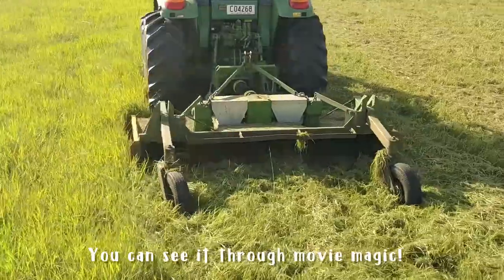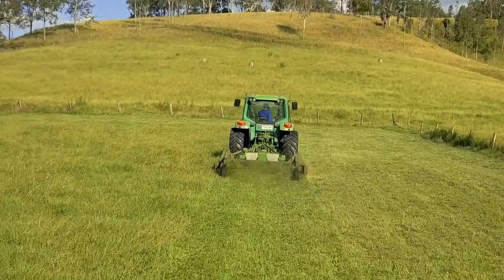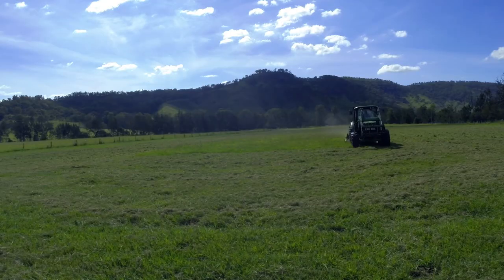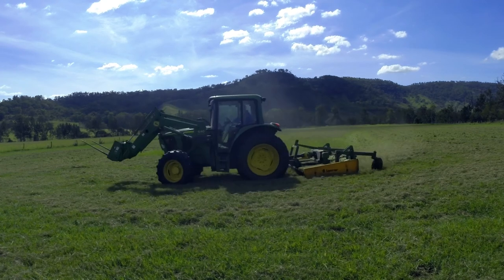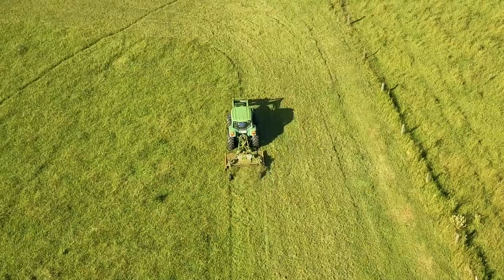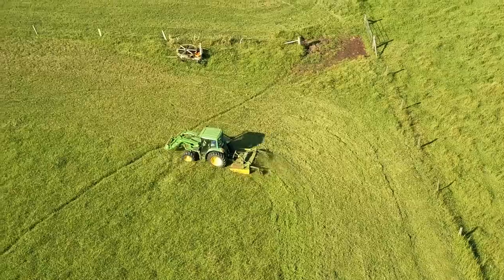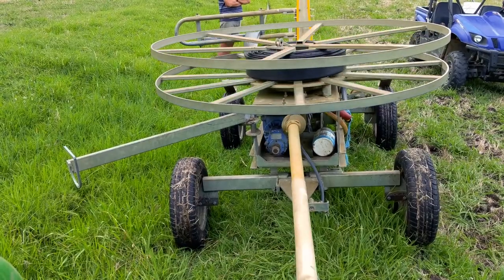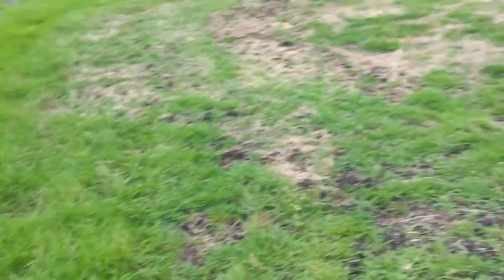Agriocity #5 First Talking VLOG Pasture Topping and Irrigation Discussion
Welcome to Episode 5 of Agriocity - culture of quality - VLOG.

Continuing the January 2018 Summer at our farm in Darlington, Queensland, Australia. Prior rainfall has resulted in some good growth in our pasture paddocks, but also triggered a growth in weedy grasses such as Paspalum / Ergot in some places, which the Cattle aren't to fond of eating.

So it was time to hit it with the pasture topper and cut the tops off and allow the good grass to come up from under neath.

Also for the first time - in line with continual changes and growth of my Agriocity channel, I have made my New Years Resolution that of change as well, and opened my mouth in front of the camera, and funny enough, words spilled out. So with the above theme, I hope I can empart some knowledge of Pasture Topping, and the techniques I use when out in the field.

This episode finishes up with a quick run out onto another farm we call the 'contours' due to their unique shape, to roll up and reset one of our Southern Cross Irrigators.

I'll publish a more thorough Irrigation topic in videos to come.

I hope you've been able to find this video entertaining, while still being useful as I hope it will be - I welcome feedback and comments, and look forward to producing videos for you, my subscribes :)